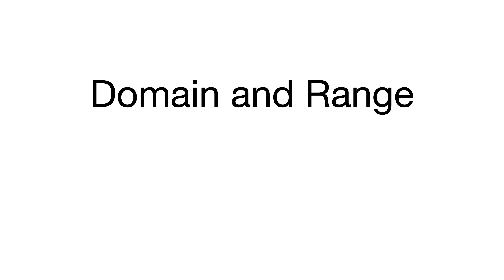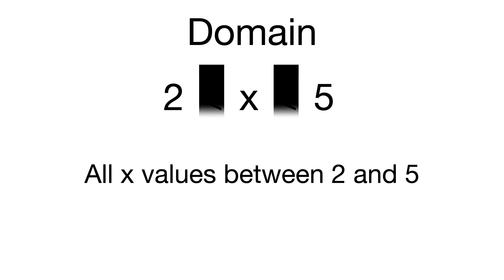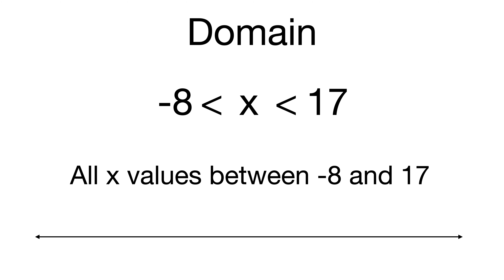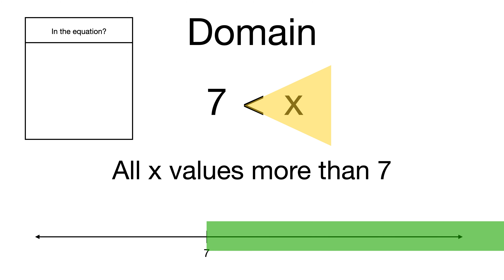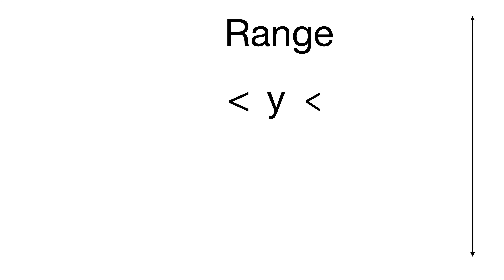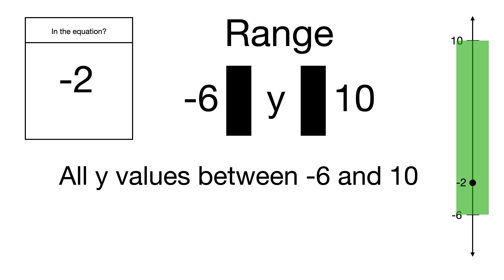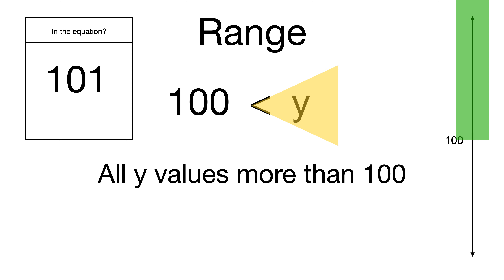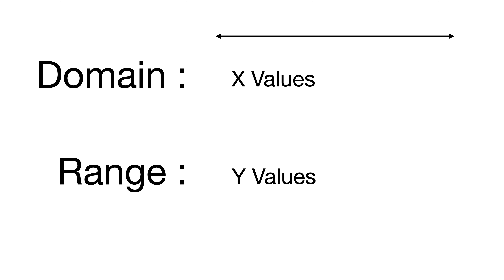Domain and Range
In this video, we'll discuss domain and range. We'll discuss what domain and range are, what they mean, and how to use them. We'll also give some examples of domain and range in practice.

If you're looking to learn about domain and range, this is the video for you! This video will help you understand what domain and range are and how to use them in practice. It'll also provide you with examples of domain and range in action. so be sure to watch it today!